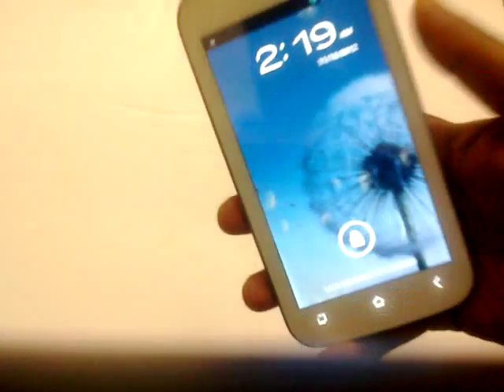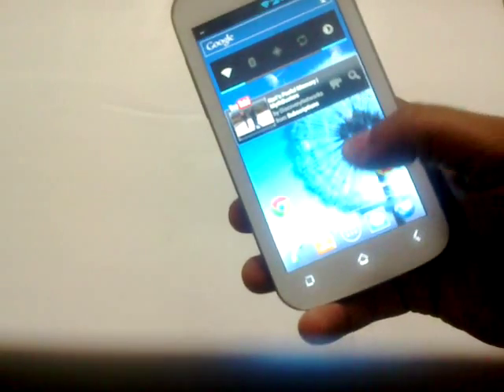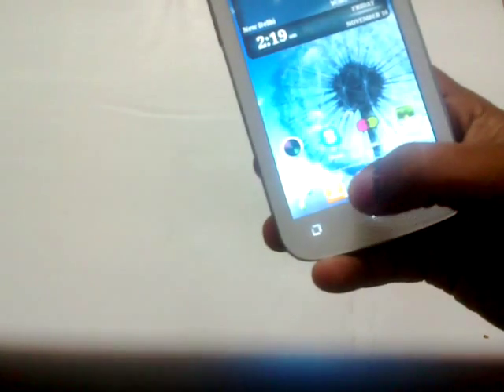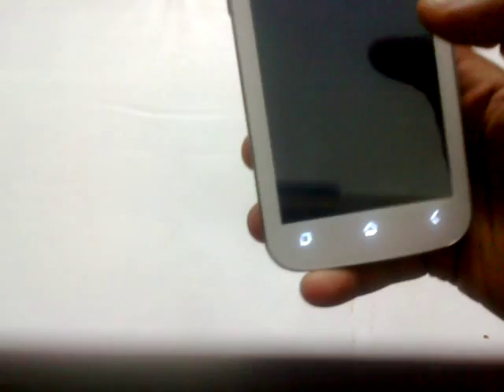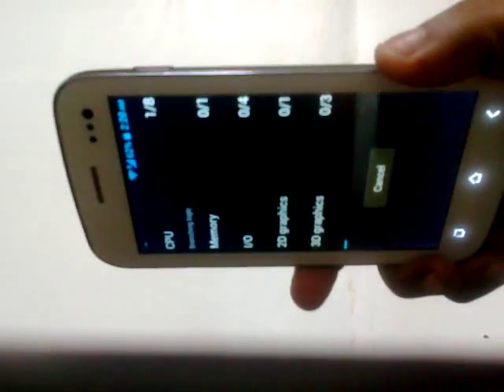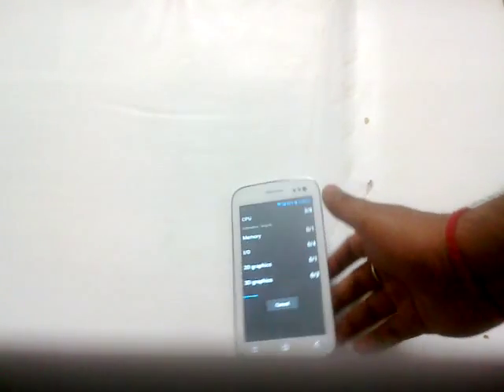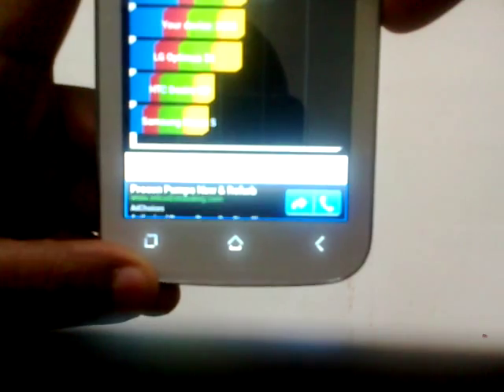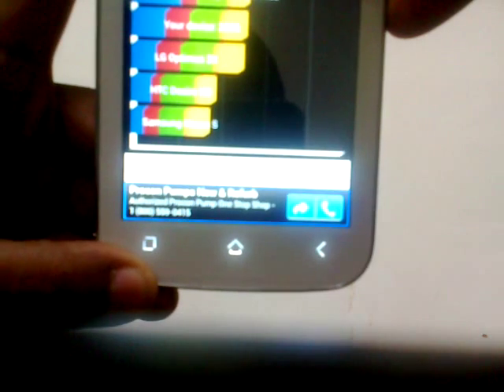Micromax A110(MyPhone A919)Superfone Canvas 2 Fast Benchmarks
Quadrant Benckmarks test giving result of 2535